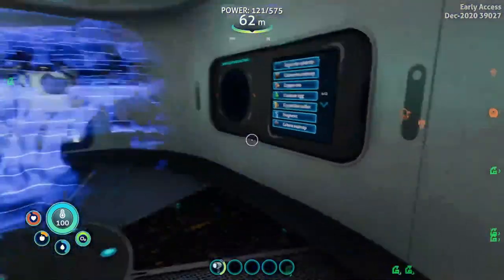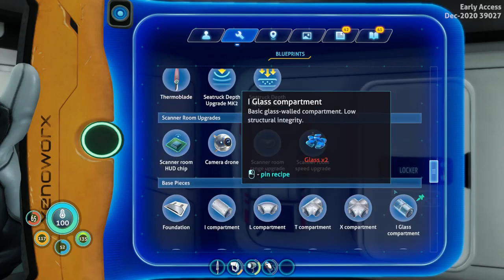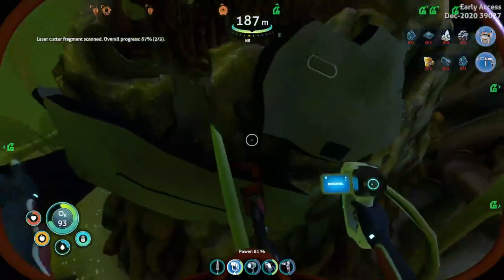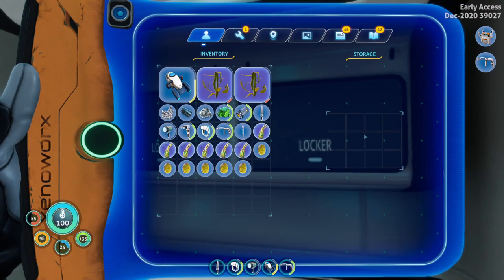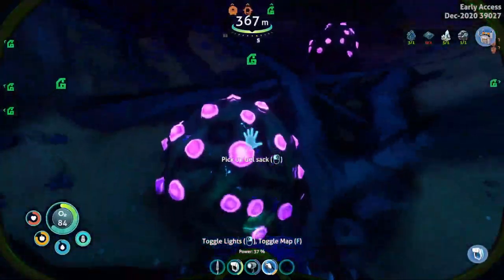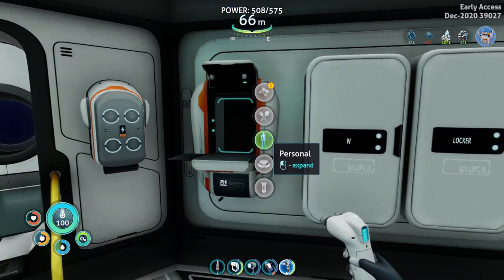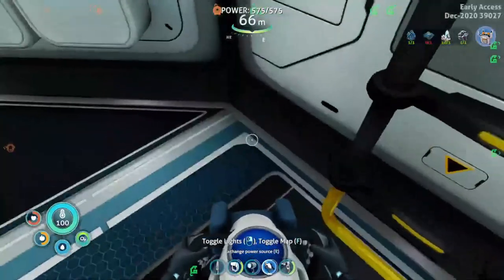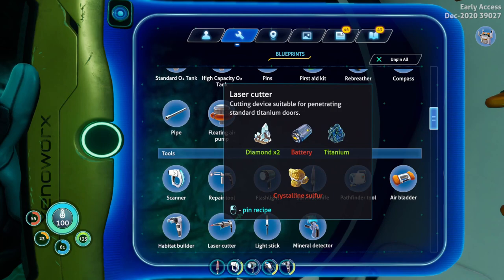Subnautica: Below Zero | I have no PLAN